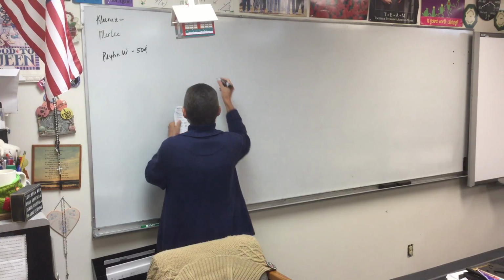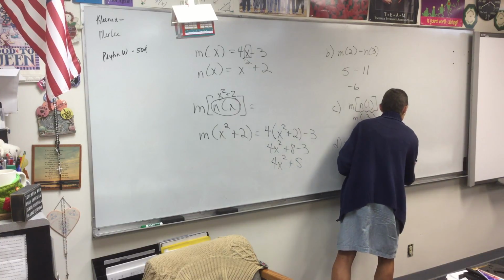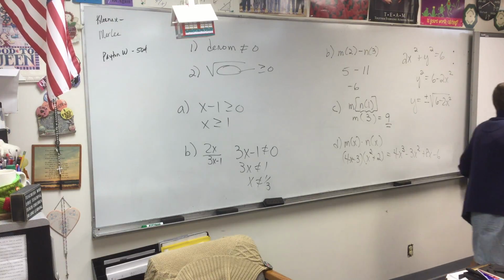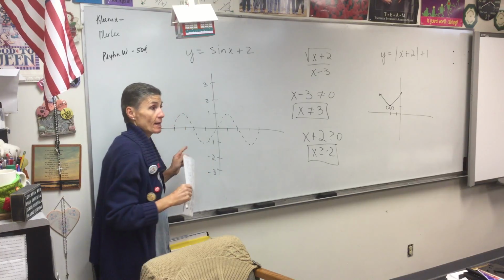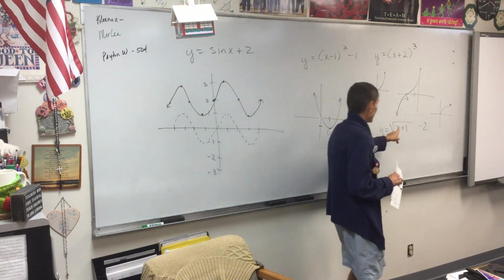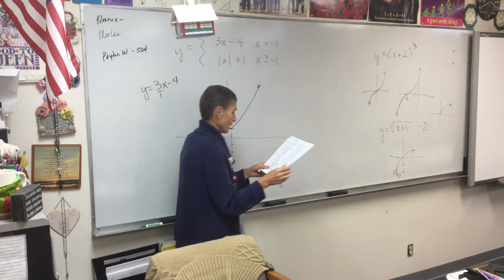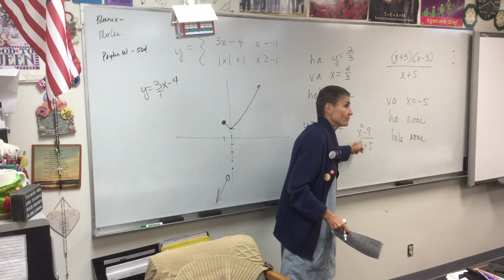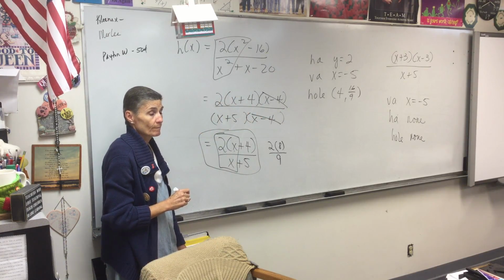Video 9-14-16 Precal C